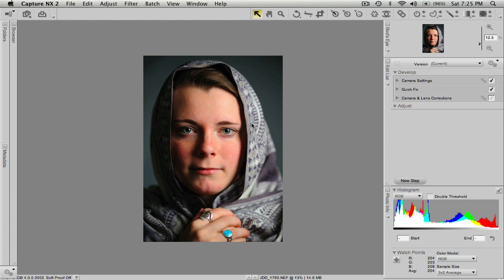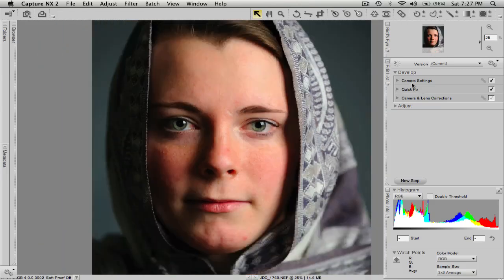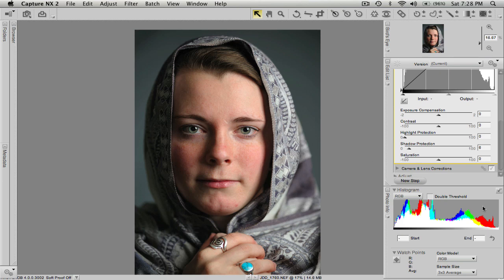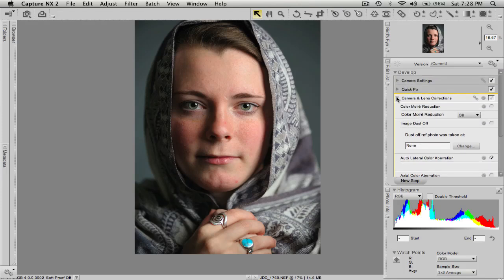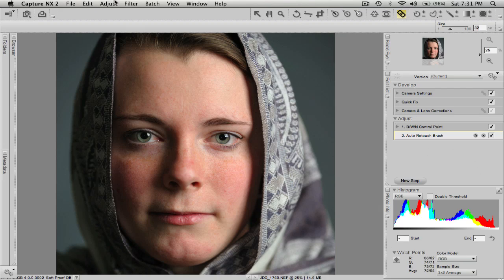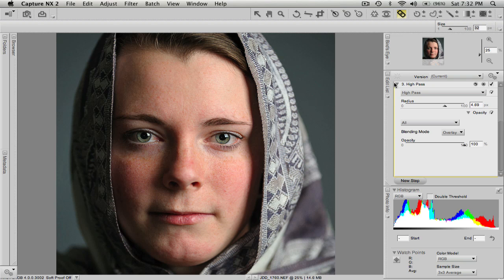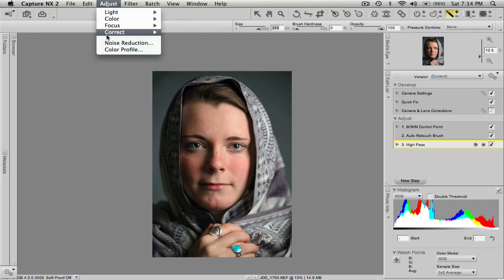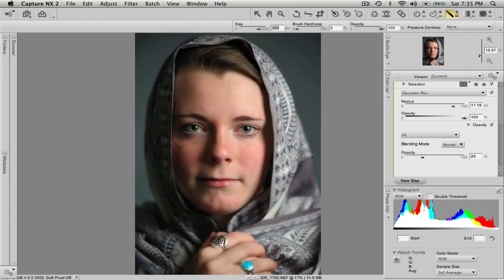Capture NX 2 Tutorial: Portrait Retouch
In this tutorial, I show you the basics of a portrait retouch using the power of Capture NX2.  There's a lot you can do with this application without even having to go into Photoshop.  Sorry if this feels a little rushed.  I have to work within the 10 minute maximum for Youtube so unfortunately I only have time to show so much.